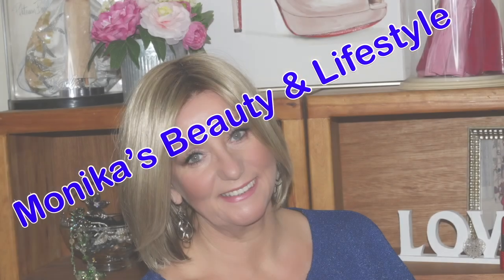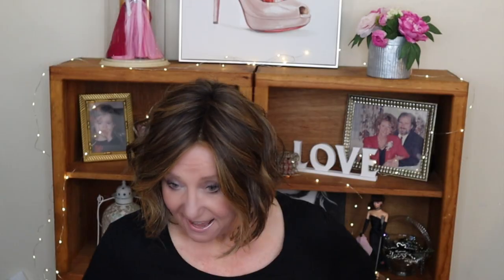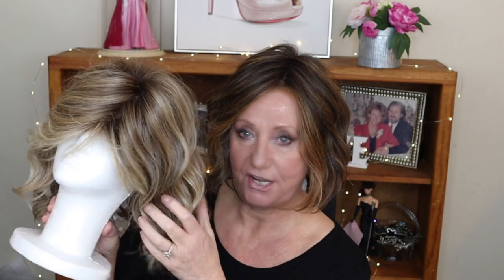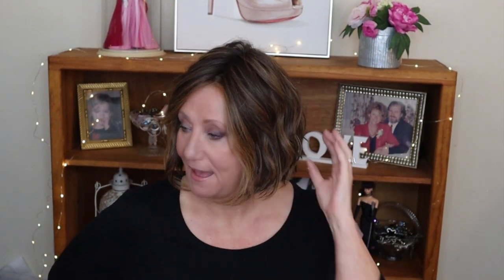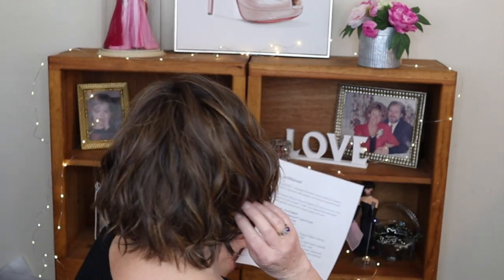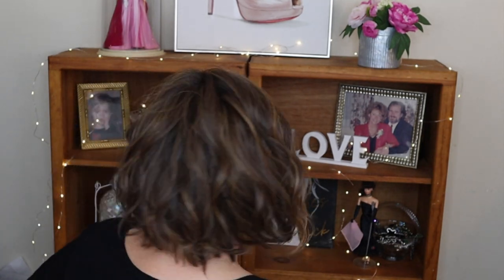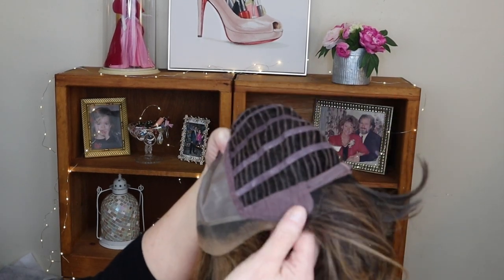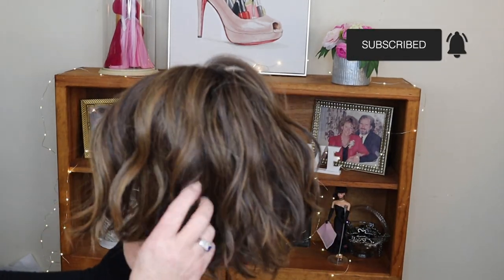Raquel Welch UNFILTERED | Shaded Hazelnut RL8/29SS | Monika's Beauty & Lifestyle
This is Raquel Welch Unfiltered in  beautiful Shaded Hazelnut  RL8/29SS

RL8/29SS - Shaded Hazelnut is a warm medium brown evenly blended with ginger blonde and darker roots. I just love this color.
Unfiltered was loaned to me by my good friend Marlene from Marelen's Wig and Chat Studio, you can watch Marlene's review of Unfiltered

Unfiltered Wig by Raquel Welch is a not too short, not too long chin length "LOB". It is beautifully textured with gentle waves and loose layers all over.

SPECIAL FEATURES
* Sheer Indulgence™ Lace Front
* Monofilament Top
* Average Cap Size"
Hair Type: Tru2Life® Heat-Friendly Synthetic Hair
Cap Construction: Lace Front | Monofilament Top
Cap Size: Average
Product Weight: 3.75 oz
Approximate Length: Front: 10" | Crown: 9" | Sides: 6" | Back: 7.5" | Nape: 3.5"
💇Monika's wig measurements:
22" Circumference
9" Front hairline to chin
11.5" Forehead ear to ear
12.5" Forehead to nape
5" Chin to collarbone